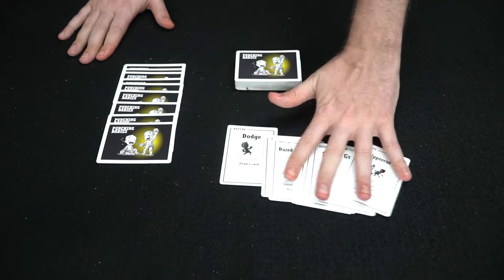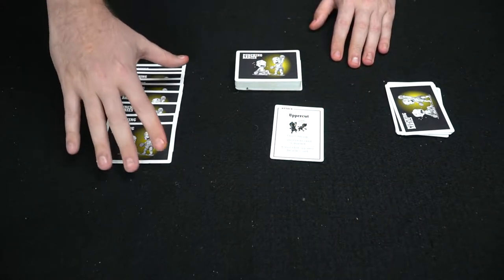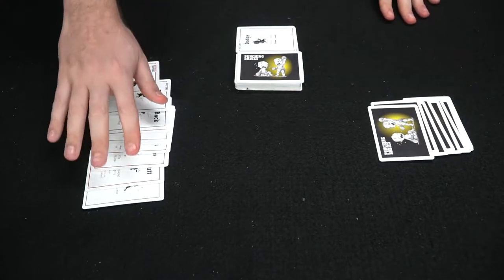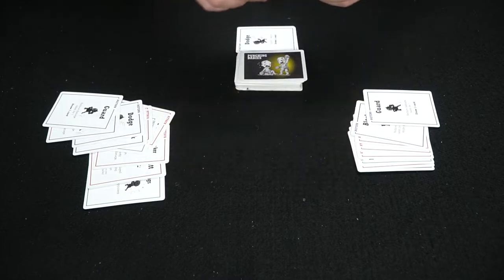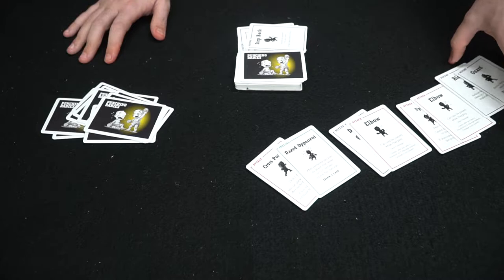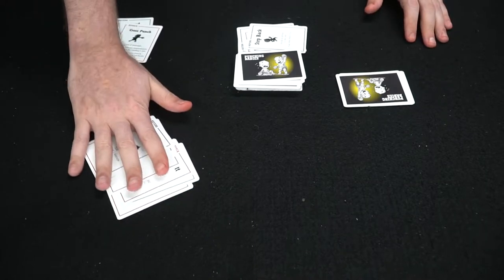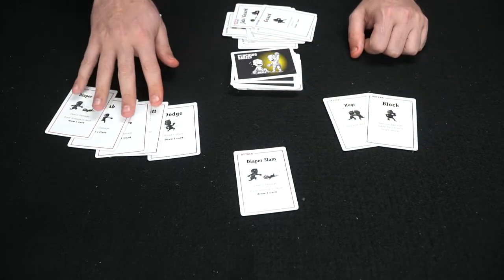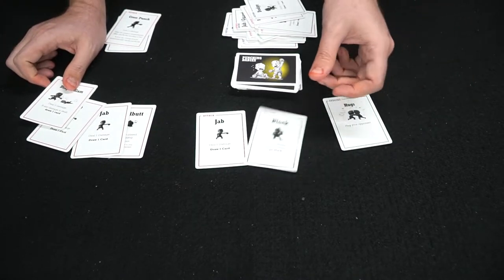Punching Babies - Board Game Review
Punching Babies Review by Unfiltered Gamer

Check out Punching Babies at: Coming Soon!